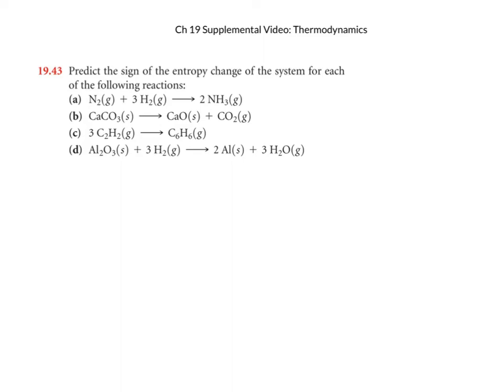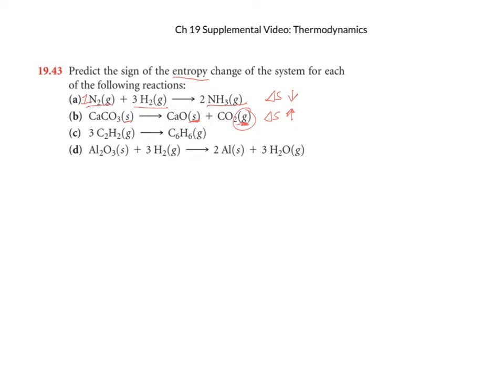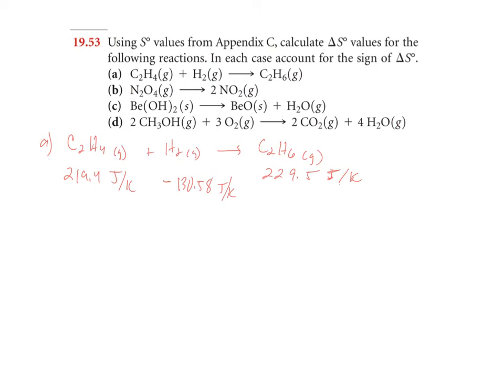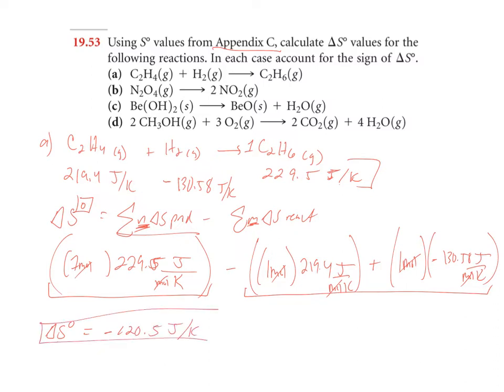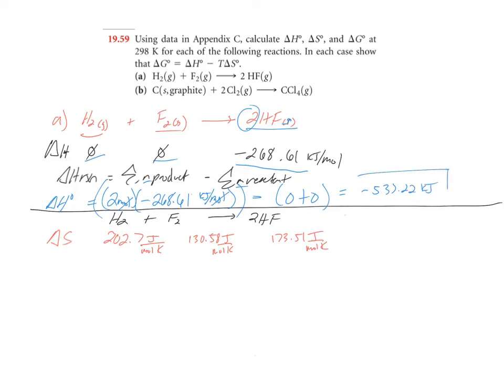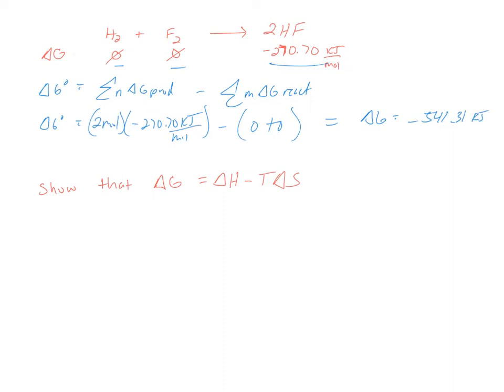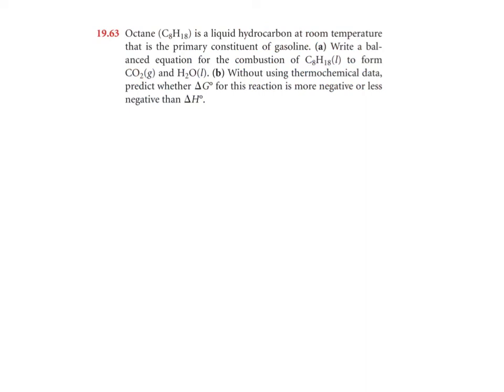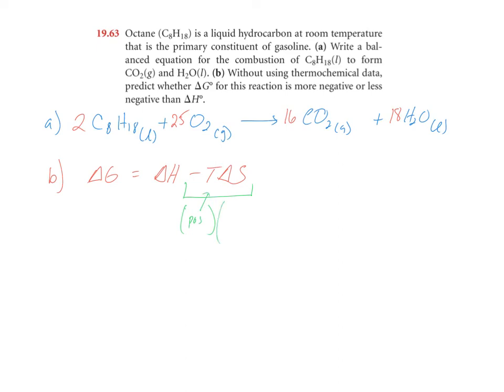Ch.19 Supplemental Vid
Thermodynamics: Enthalpy, Entropy, and Gibbs Free Energy